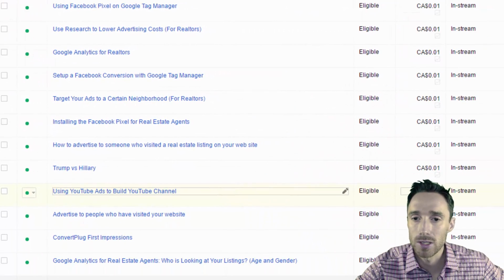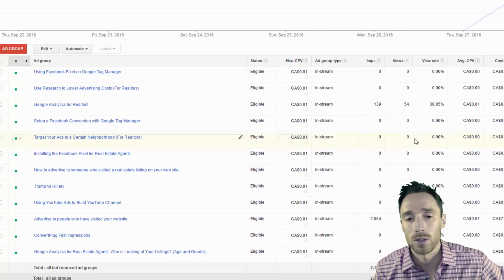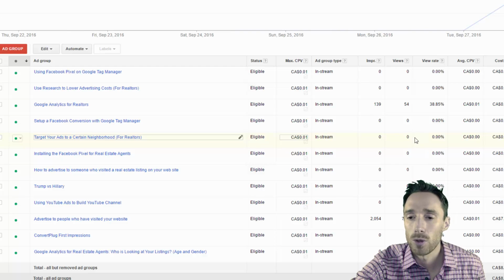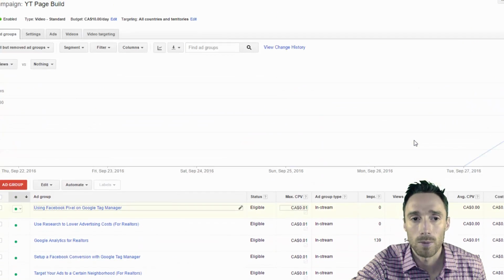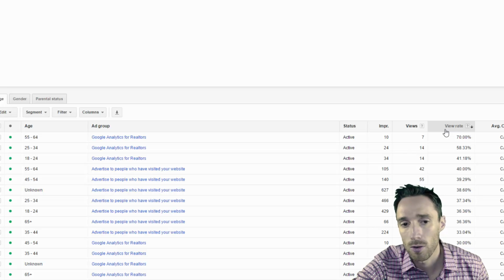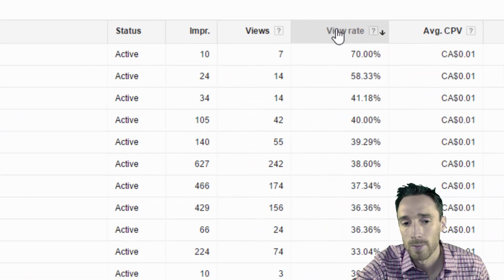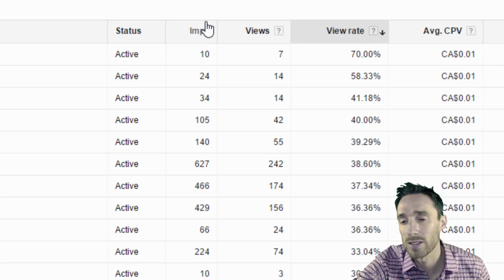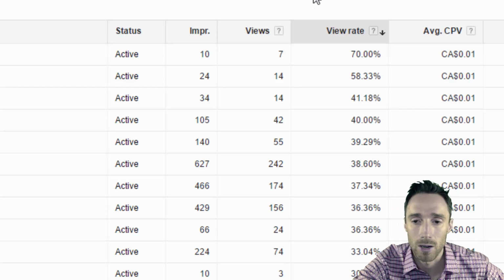Creating More Ads for YouTube Videos and Looking at Initial Results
I am running ads to YouTube videos so I can find out which videos are performing best in terms of watch time and interest.

In this video, I create more ads and have a look at some initial results.